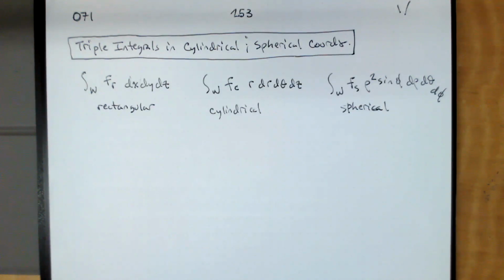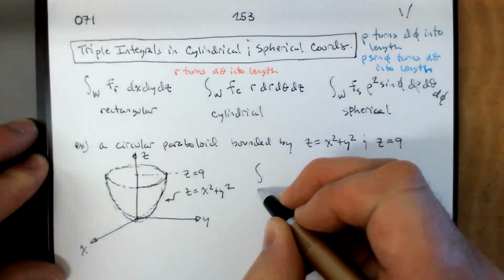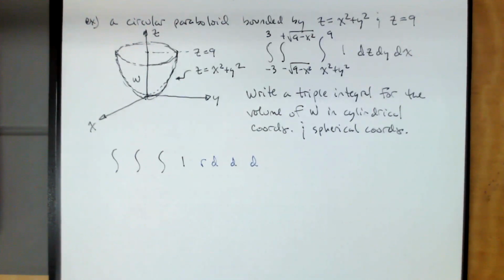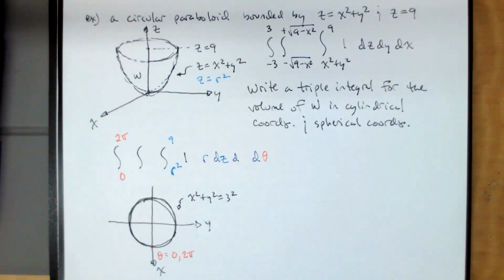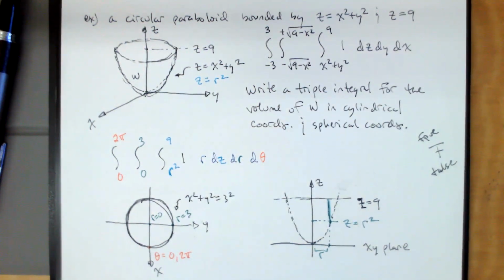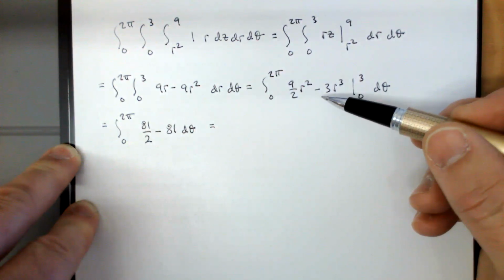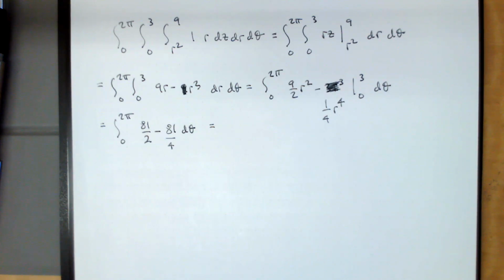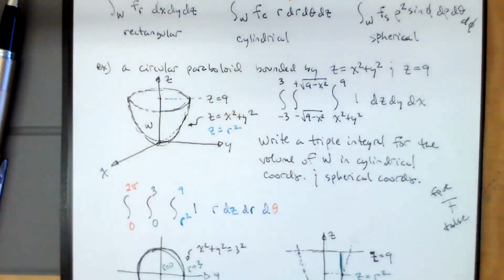253.071.1 More Triple Integrals in Cylindrical and Spherical Coordinates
In this video, we describe a solid in cylindrical coordinates.